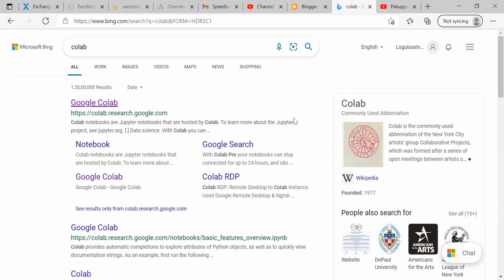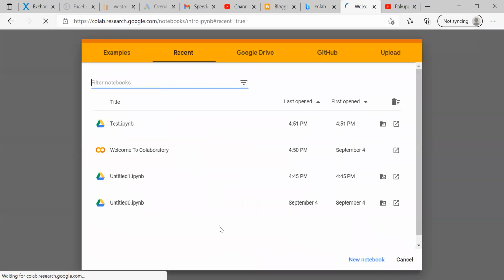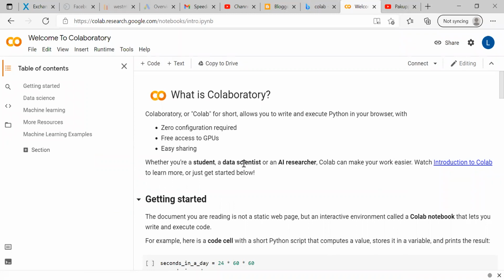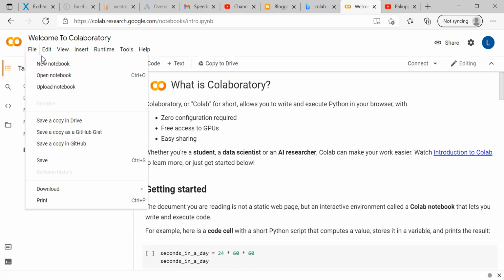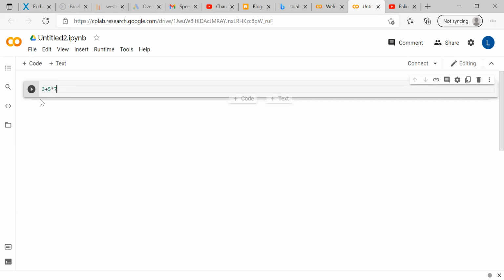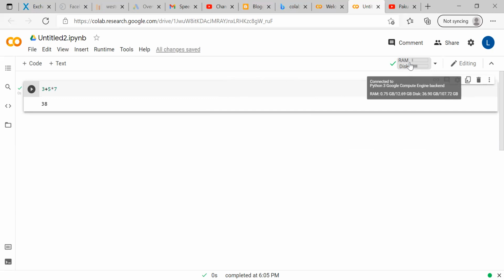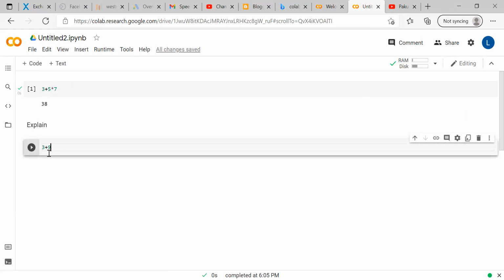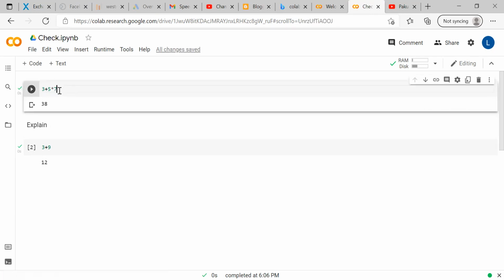Python - Google Colab - Introduction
Our channel videos are compiled under three different playlists as below,

We will start posting videos on Python. Python is one of the fastest growing programming language globally. We will use Google Colaboratory to run Python program. Google colab can be accessed through ling

We require gmail ID for logging in to Google colab which is linked to GoogleDrive